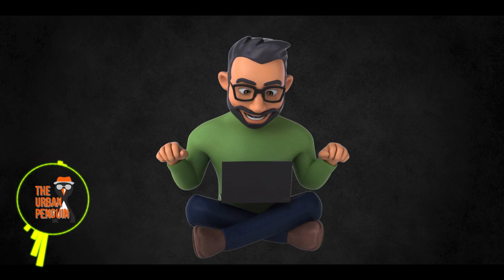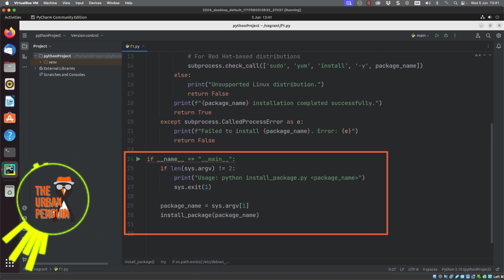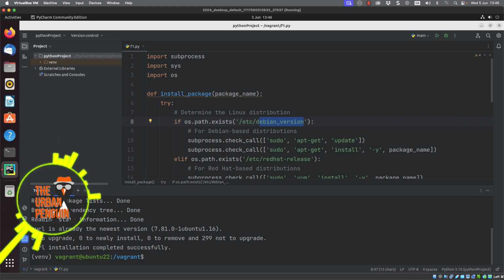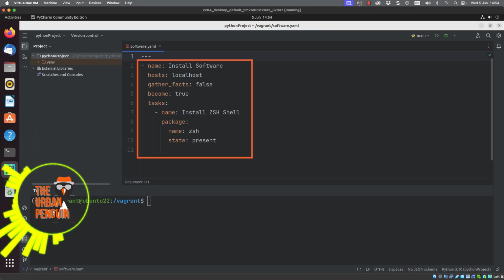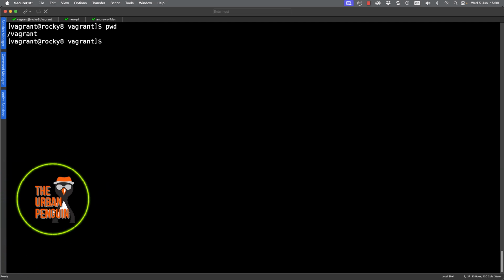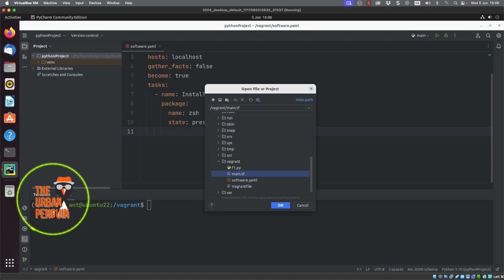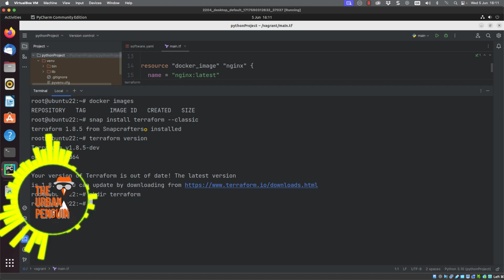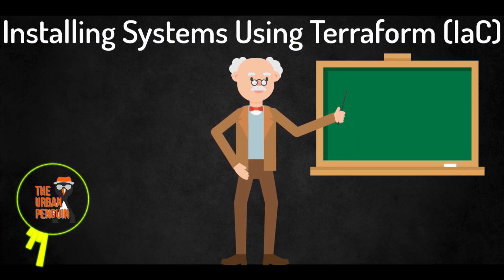Python Scripts vs Infrastructure as Code, (Ansible and Terraform)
You can use BASH shell scripts or you can create Python Scripts, or even Perl scripts but you have to do the work. Using Ansible and other IaC ,Infrastructure as Code, products much of that work is done for you. We take a look at installing software to different Linux distributions using Python and then Ansible, before looking at Terraform to deploy containers